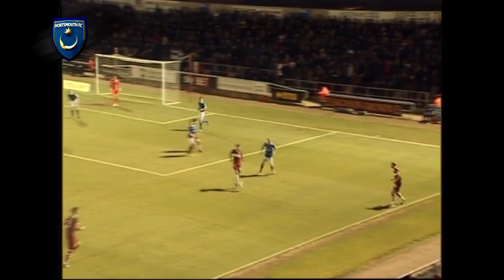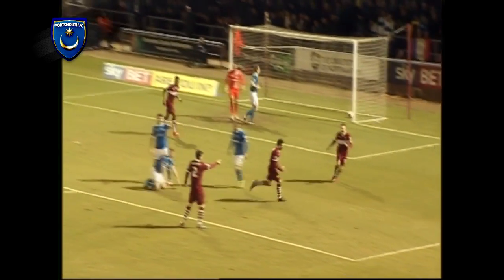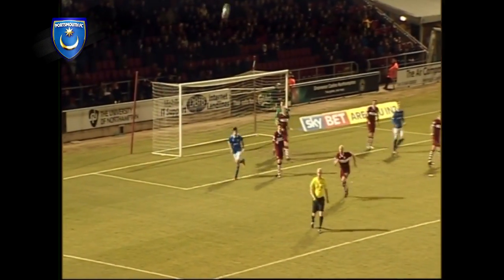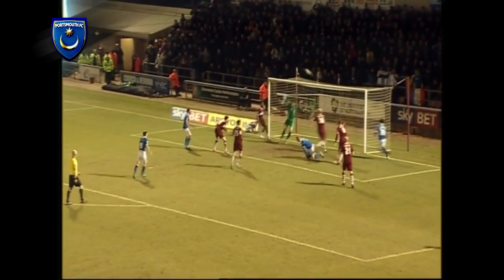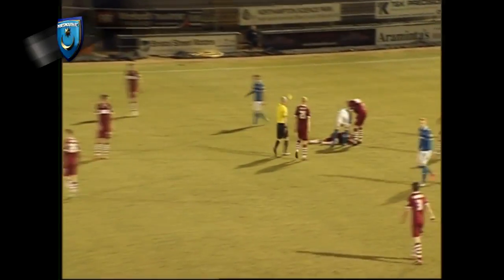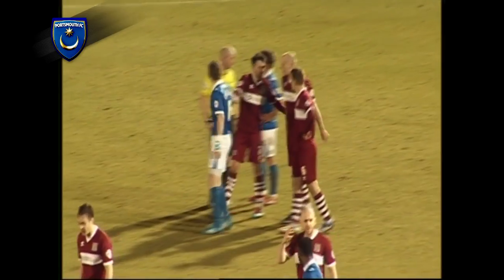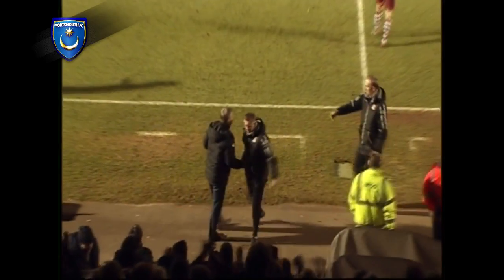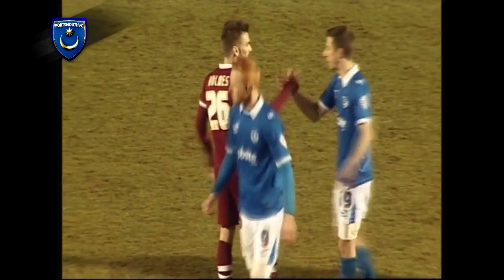Highlights: Northampton Town 1-0 Portsmouth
Short highlights of Pompey's narrow defeat at Sixfields Stadium, as their run of seven games unbeaten came to an end.

The Blues' former 2013-14 Player of the Season Ricky Holmes scored the decisive goal for The Cobblers, to send Andy Awford's men home empty-handed.

For extended highlights, interviews, classic games and more, check out the dedicated Northampton match-zone on Pompey Player